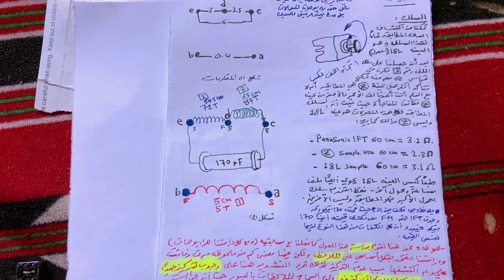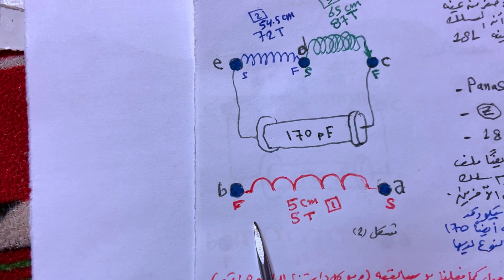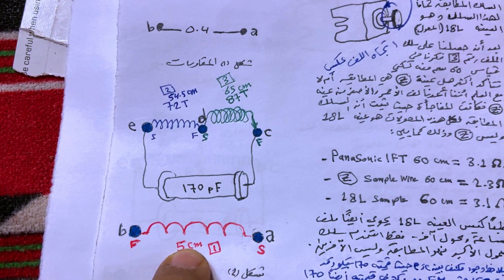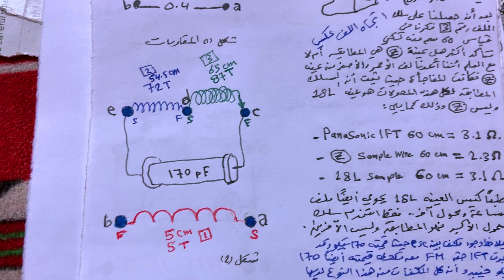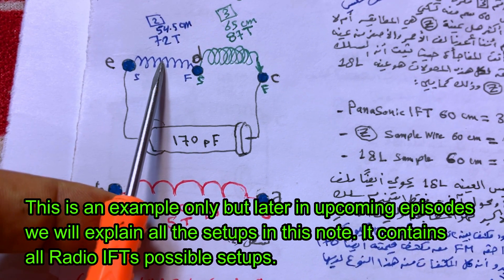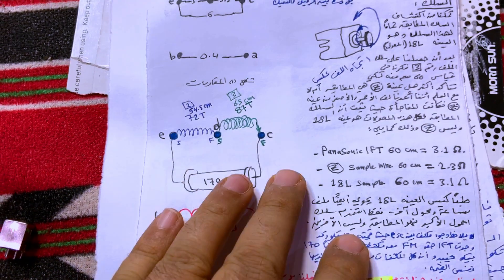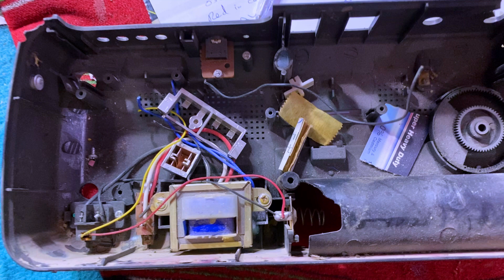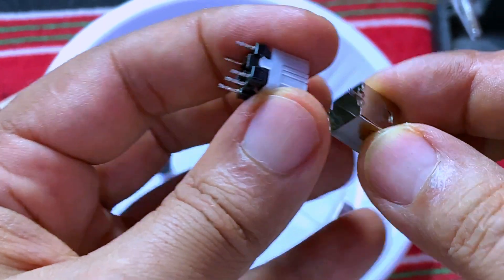DIY IF Transformers make them yourself (Part 1 of 2)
This is what you are looking for, to make IFTs yourself. Full details. You should create Factory-level IF Transformers if you follow tips in this video and you don’t have to buy anything, all materials required are available at your home such as old cassette-radios.

The green IFT appeared in the Project Board is for an SW Circuit. I will make a tutorial video to explain how to create this SW module soon. I have, actually, designed most of the vintage radios IFT setups, and I documented them in the Note that you saw in the beginning of this video.am willing. It is in Arabic but I am willing to make a sequel tutorial videos about it, only I need time and your support also. Stay with this channel and share it to others because this will give me more push to continue spreading this valuable information especially this channel is not for money, it is for people…

Stay with "Science & Technology" Playlist of this channel for similar videos.